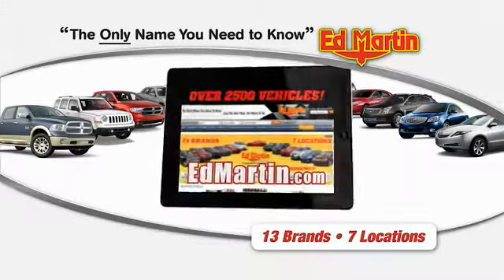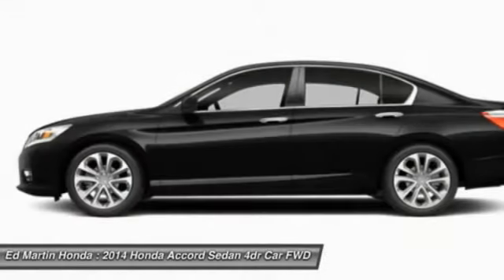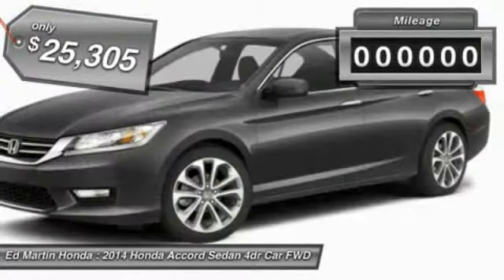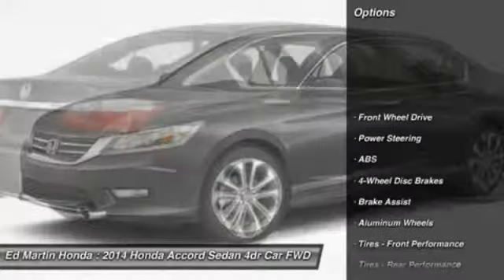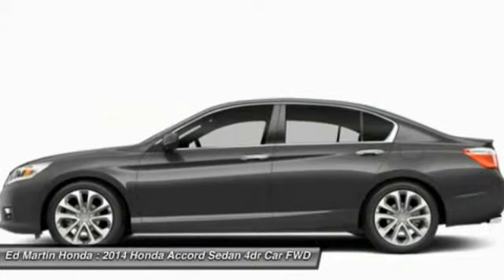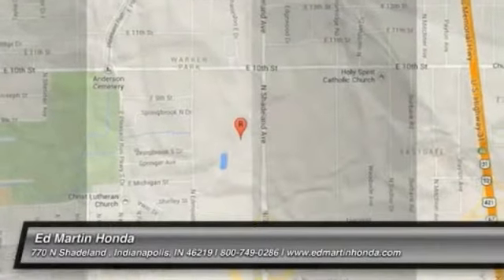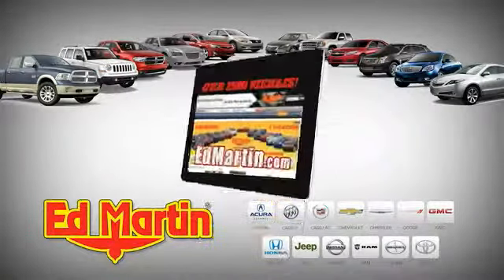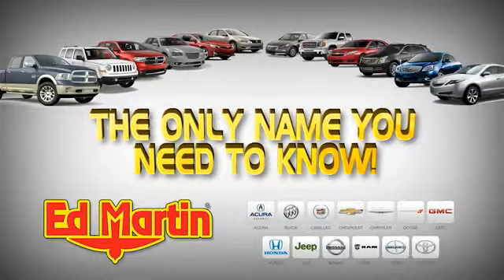2014 HONDA ACCORD SEDAN Indianapolis, IN 2AC5644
2014 HONDA ACCORD SEDAN Indianapolis, IN
Stock# 2AC5644

The Accord is synonymous with Honda and has been known for nearly four decades as a reliable, comfortable, pragmatic way to move families. What began as a 2-door hatchback in 1976 has grown into today's full-size sedan and coupe. Like the rest of the car, the 2014 Accord's 5-passenger interior is a pleasing step forward. The cabin boasts soft-touch materials for a quality feel. The front seats are comfortable, and the driver's seat actually toned down the lumbar support. The rear seats have even more room, as does the trunk. Sleek, rippled sheet metal defines a more streamlined exterior that has shrunk around an interior that feels roomier than previous generations. The most surprising thing about the Accord is its refined continuously variable transmission (CVT). Mated to the 4-cylinder, this CVT feels much like a normal automatic, mimicking gear changes. Even a base Accord has good power for acceleration and passing, yet attains an impressive mileage on the highway. Move up to a V6 model with 6-speed automatic transmission, and the Accord is downright quick. For the individual looking to consume less the 2014 Accord comes in a Hybrid version as well. This operates on a 141-hp 2.0-liter, 16-valve i-VTEC 4-cylinder engine and a 55-hp lithium-ion battery pack for a net hp of 196. The Hybrid can achieve ratings of 50 cty and 46 hwy. To help maximize efficiency on the road, the Accord Hybrid seamlessly shifts between three distinct drive modes: EV Drive, Hybrid Drive and Engine Drive. EV Drive is 100% electric, and generally is pre-owned during braking and when starting from a stop. Hybrid Drive uses the fuel engine and electric motor to provide extra zip during acceleration, and once your Accord Hybrid is cruising with highway efficiency, Engine Drive takes over. If you want a hassle-free, pleasing family car with a reputation for quality and an immediate familiarity, you can't go wrong with the Accord.